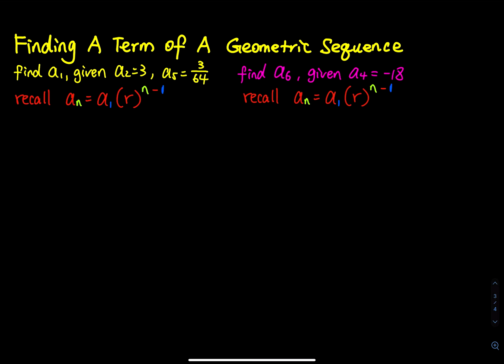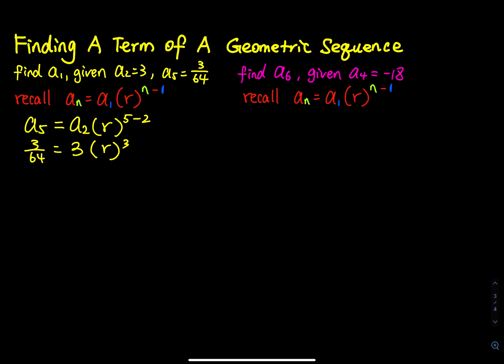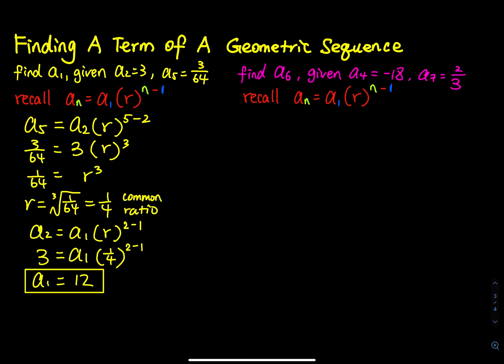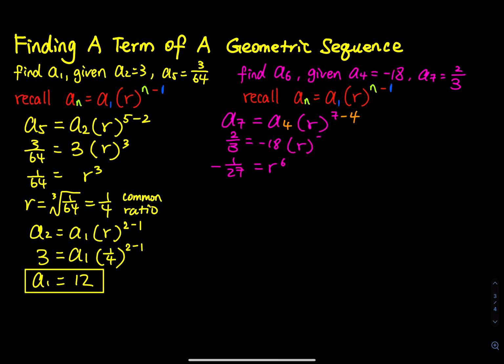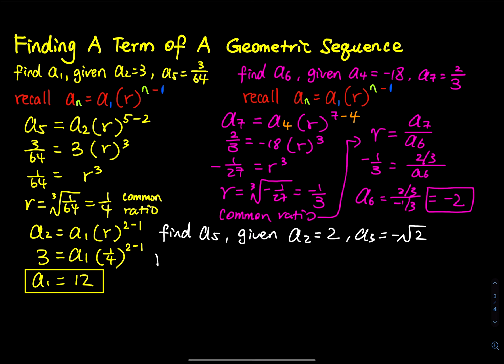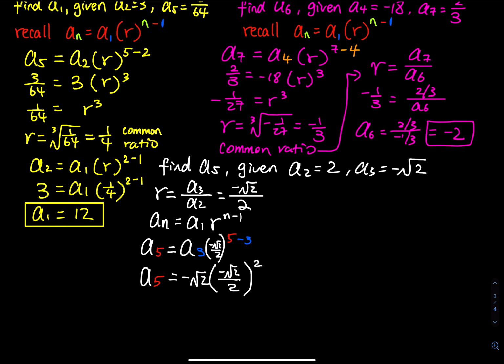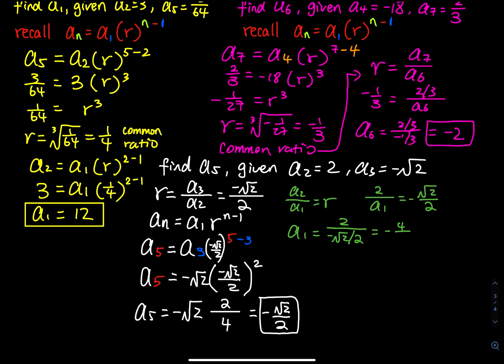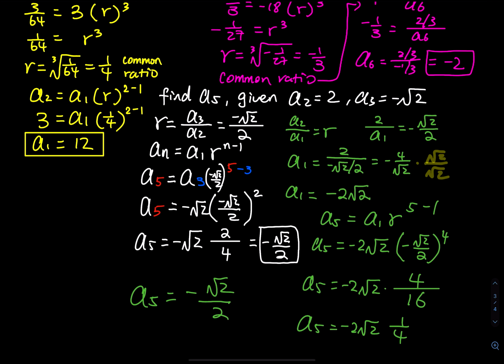9.3 Part 2: Finding A Term of A Geometric Sequence | Precalculus